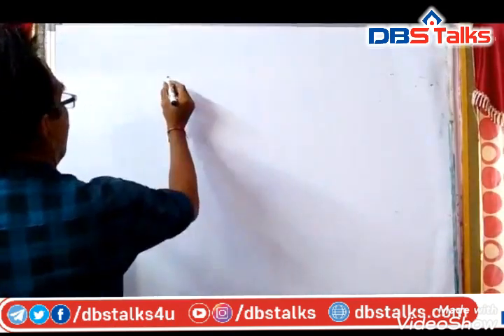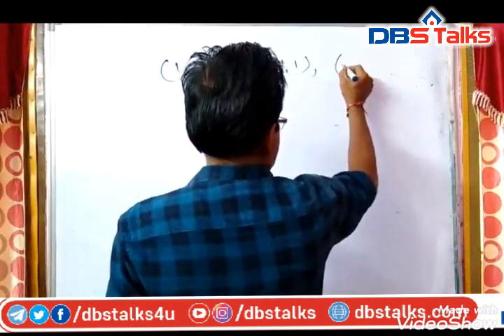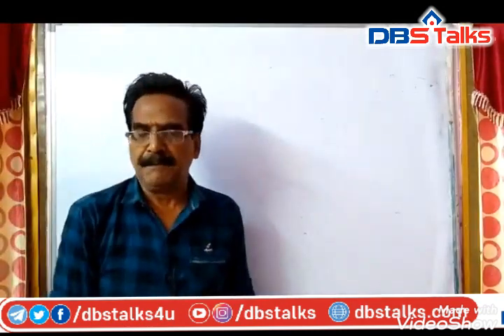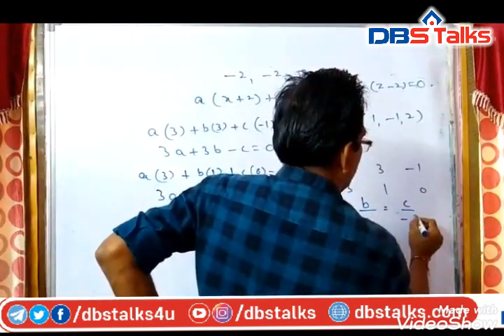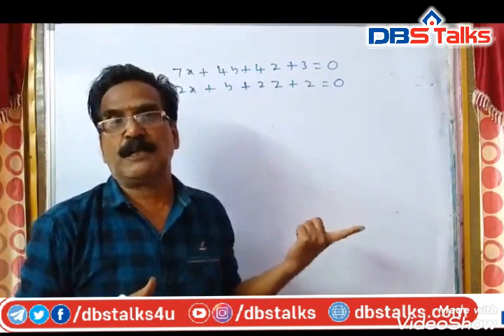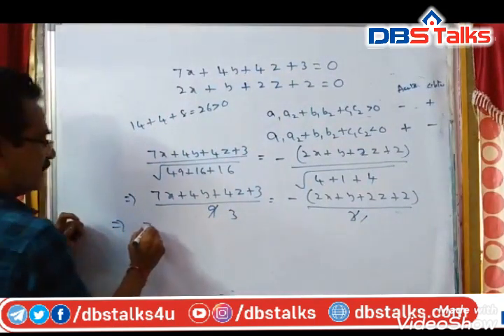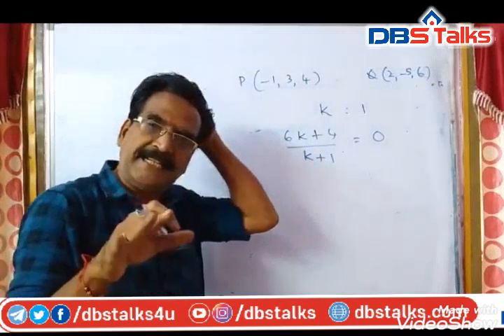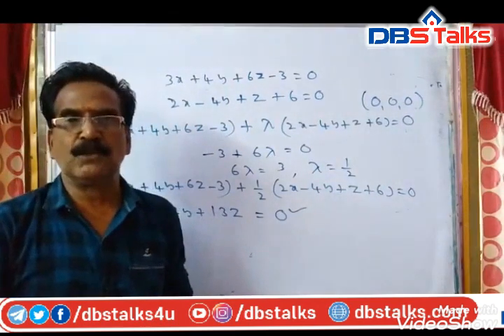3D Geometry Problems From Previous EAMCET Papers | 3D Geometry Class | Mathematics | DBS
3D Geometry Problems From Previous EAMCET Papers. In this video, 3D Geometry problems from the previous EAMCET papers have been explained. Equation of a plane through the line of intersection of given two planes, angle between the two planes, acute angle bisector of two planes and other related problems have been discussed. Watch the video for more details.